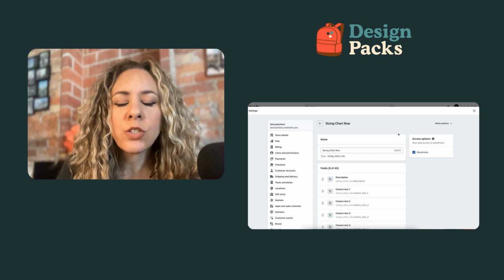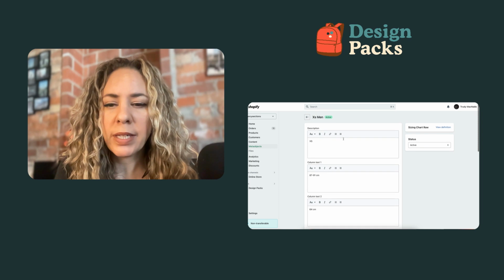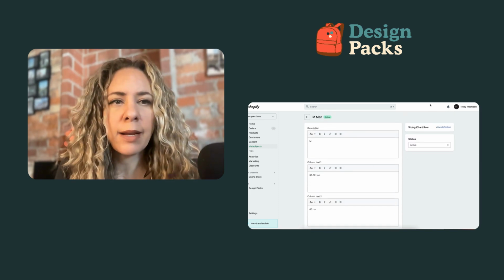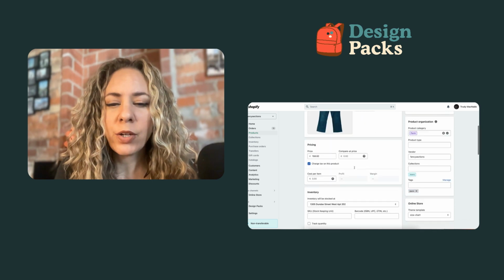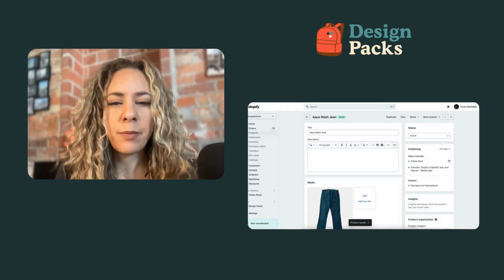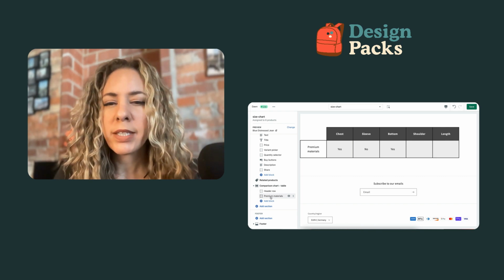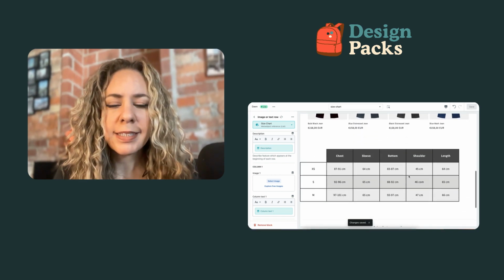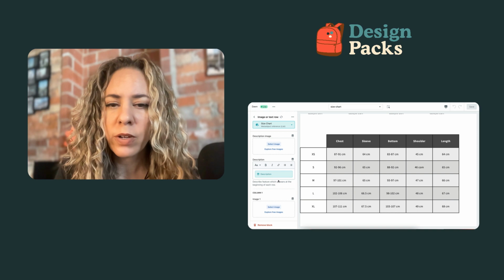Create a dynamic sizing chart with MetaObjects in Shopify